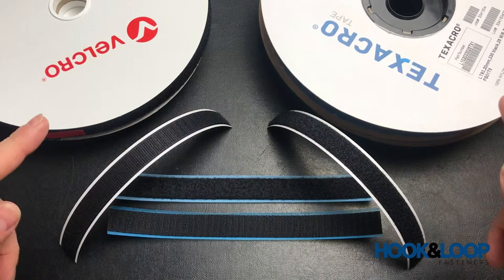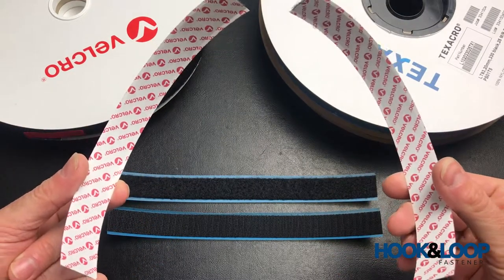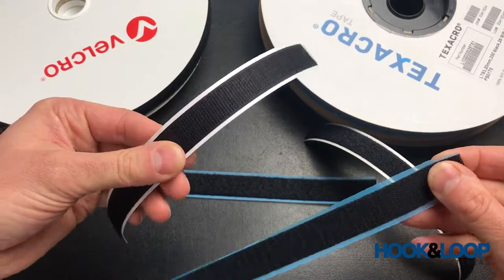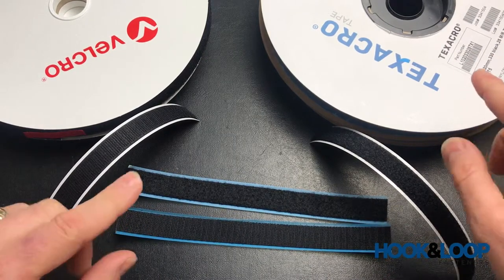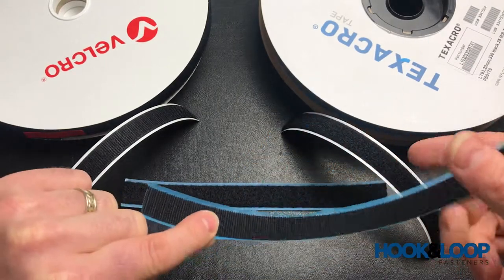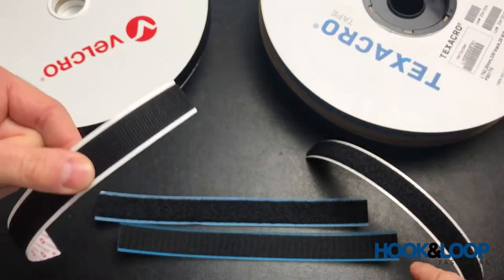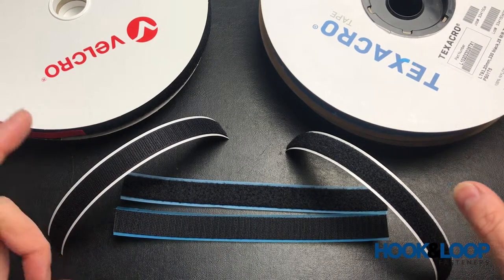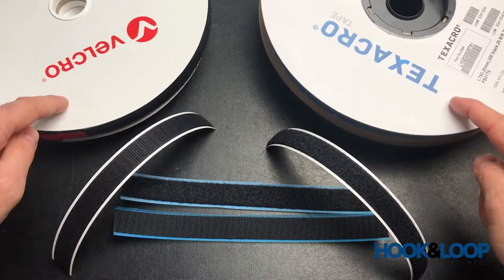VELCRO® Brand vs TEXACRO® Brand Fasteners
A quick run down of the difference between the VELCRO® Brand hook and loop and the TEXACRO® Brand.